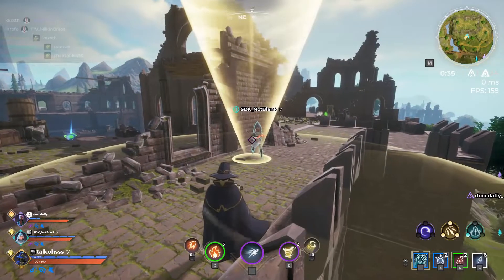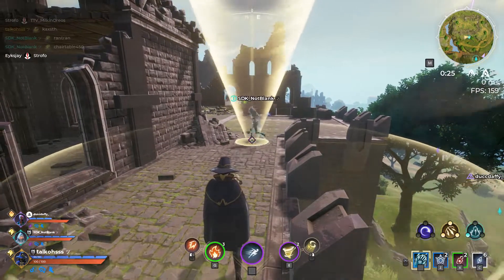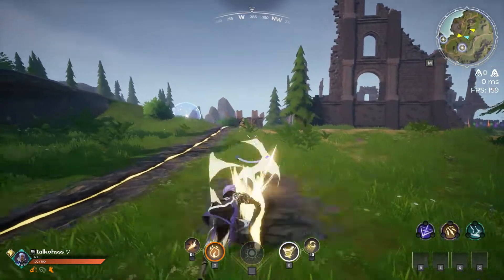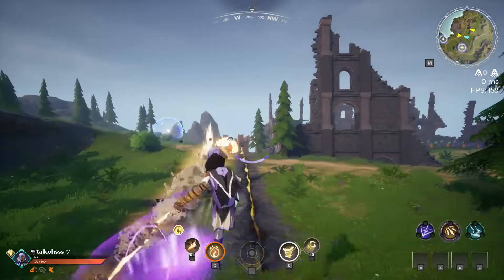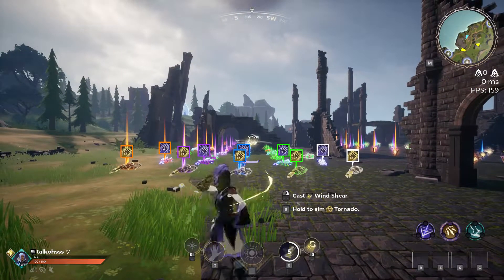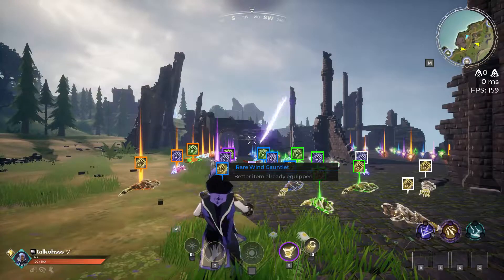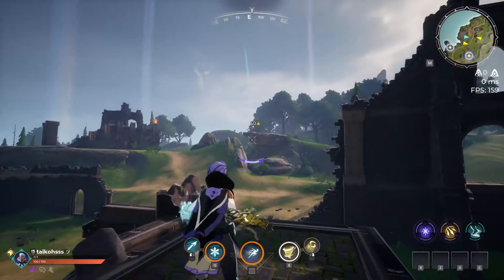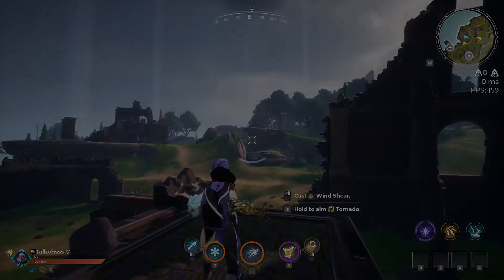Fun facts you didnt know about Tempest! | Spellbreak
Did you know these facts about tempest?

I stream Monday-Friday 8PM-1AM Saturday-sunday I stream around 5PM for the rest off the night! (EST)

Join Wind Surge! The tempest focused discord designed for all skill levels of tempest!